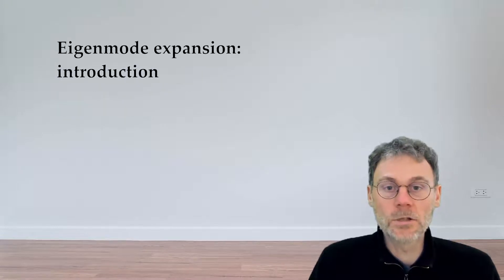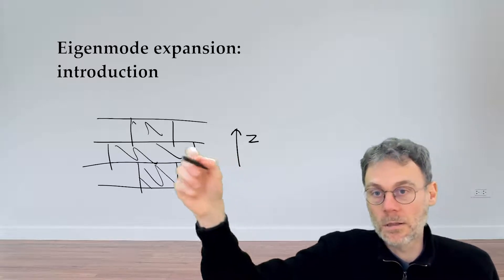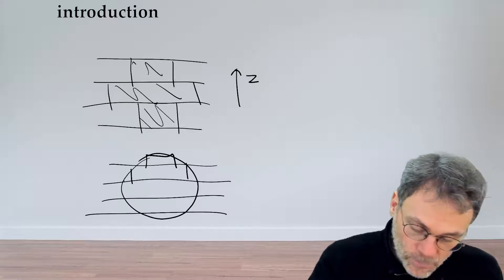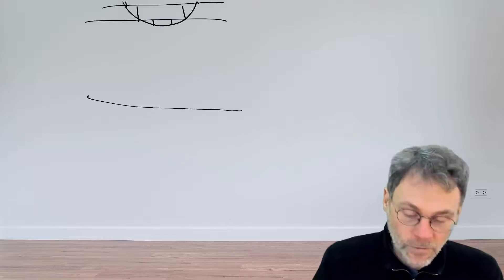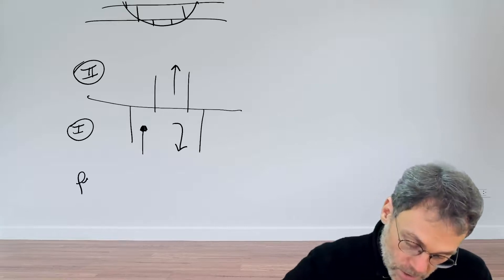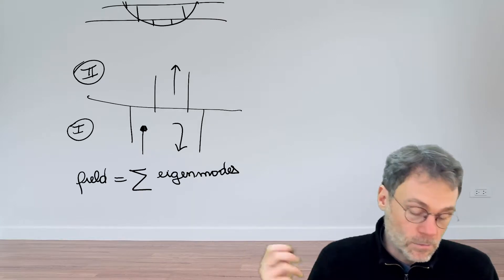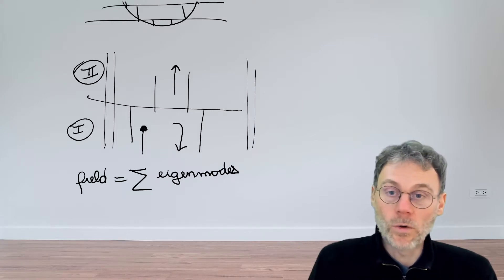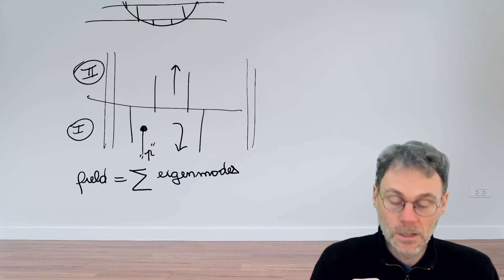Eigenmode expansion: introduction